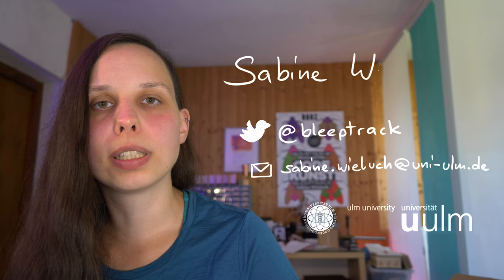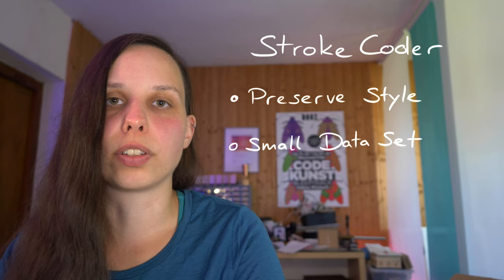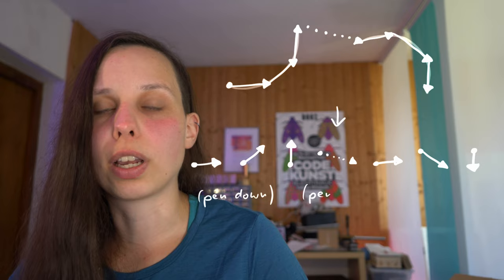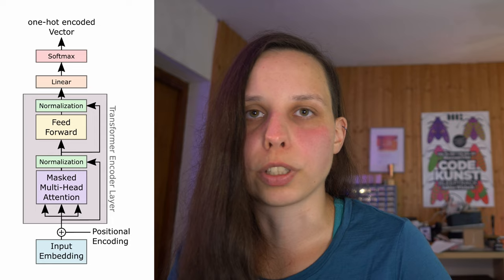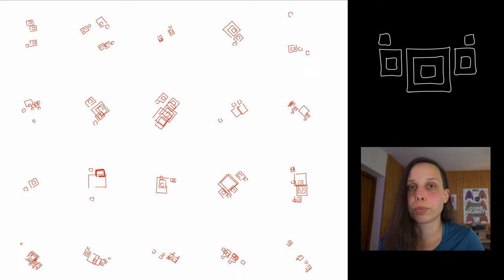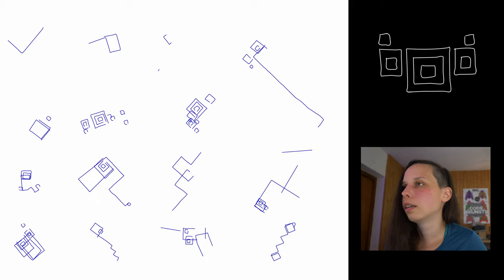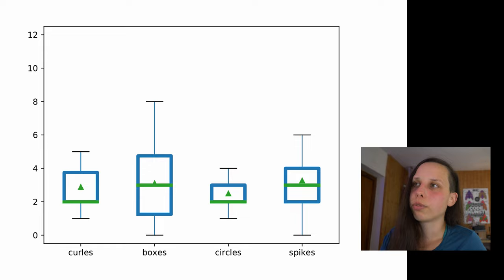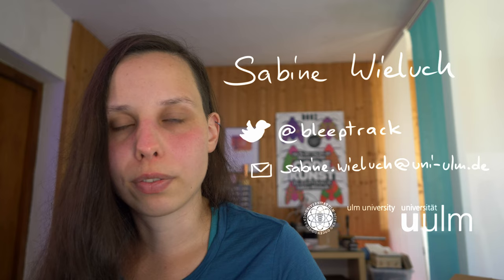StrokeCoder: Path-Based Image Generation from Single Examples using Transformers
Presented at the 2020 Casual Creators Workshop.